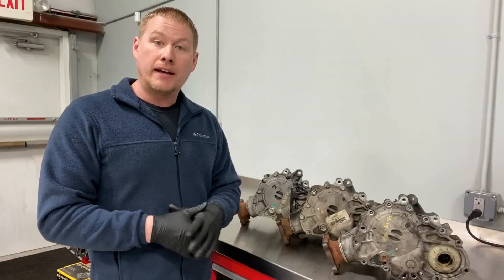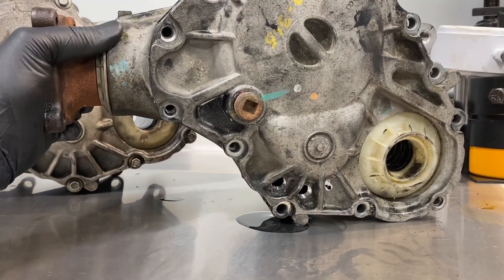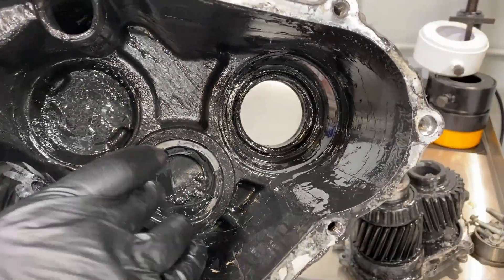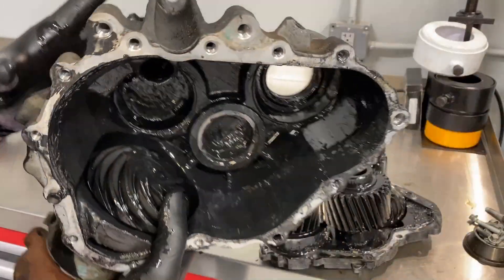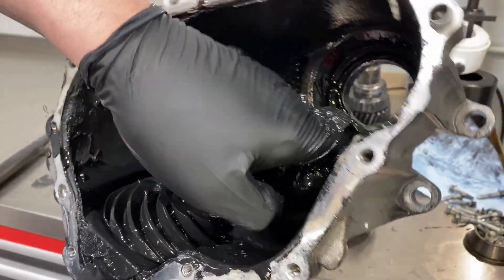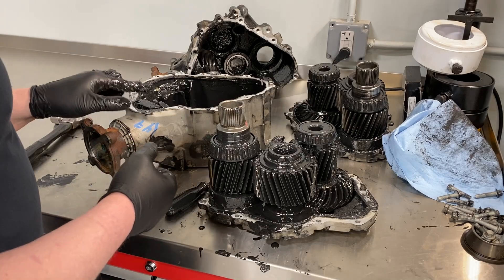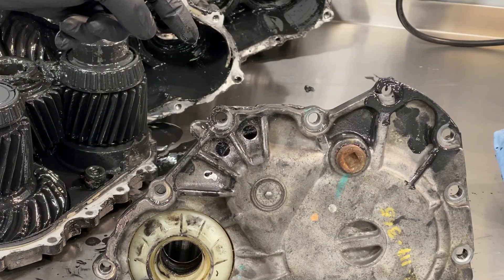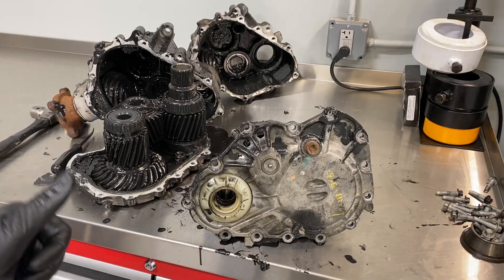How Ford All-Wheel Drive Power Transfer Units Fail and What You Can do to Prevent it!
In this video we show you what fails inside the Ford power transfer units and why.

PTU Fluid I Recommend-

Stubby 1/8" NPT Tap and Drill Bit Set-